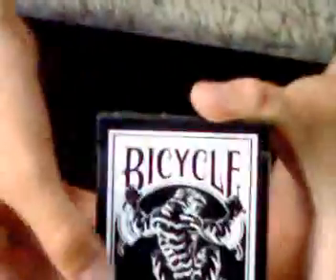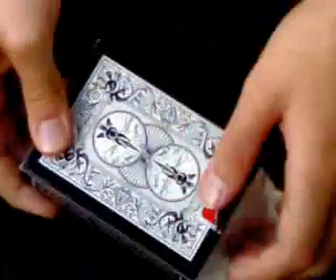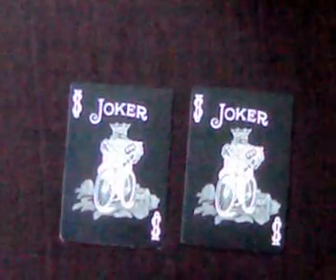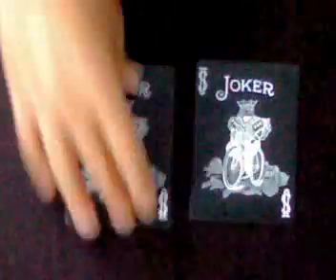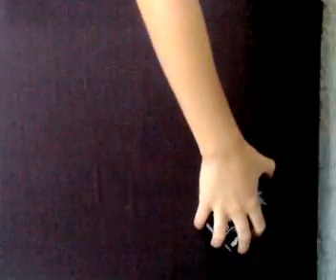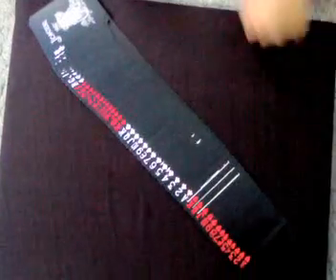Black Tiger Deck Review (red and white pips)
Really cool deck of cards with nice backs not as good as the guardians though.